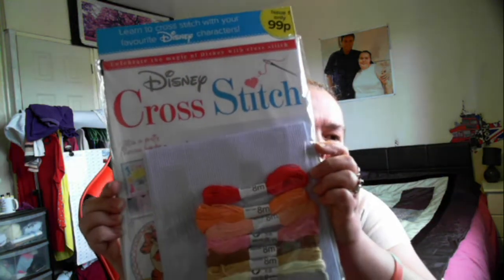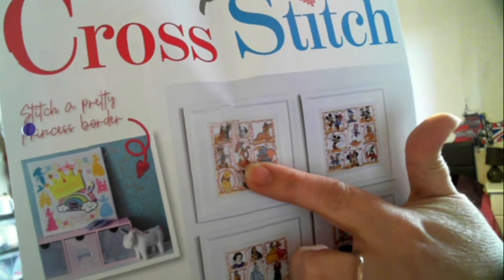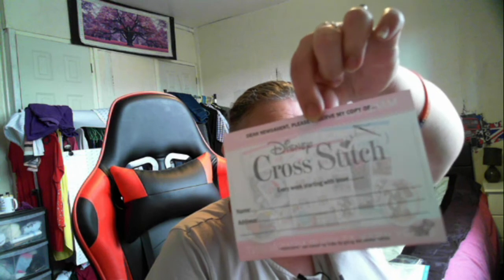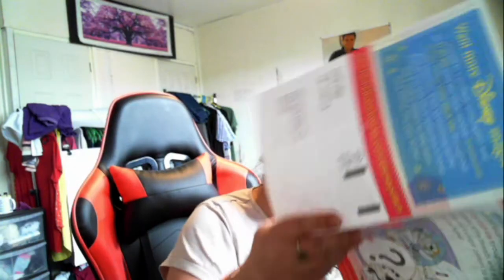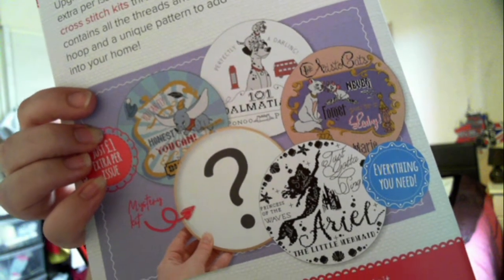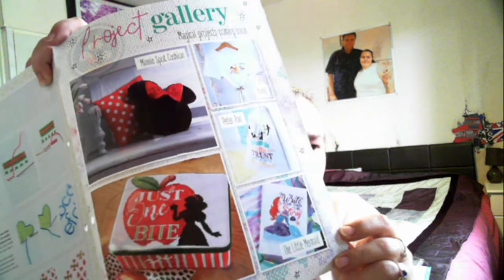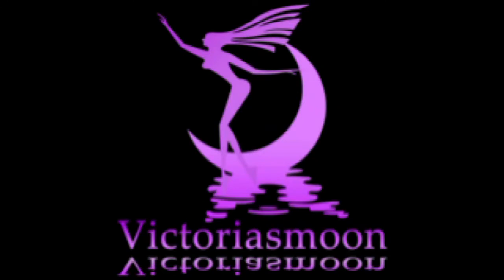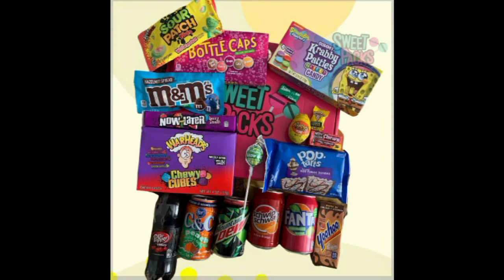Hachette Disney Cross Stitch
Sweet packs
Code:   YORKSHIRE

Sweet mouthfuls mixes
Code:   JULIELAMB

10% code :- CWRK01NCPK4T

Code :- VIP15